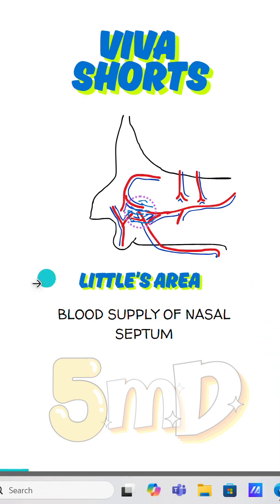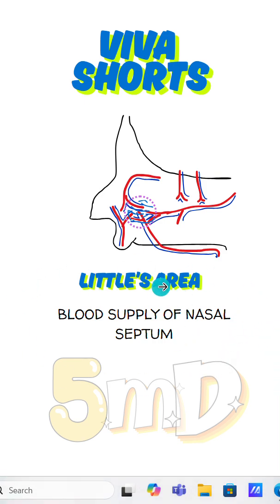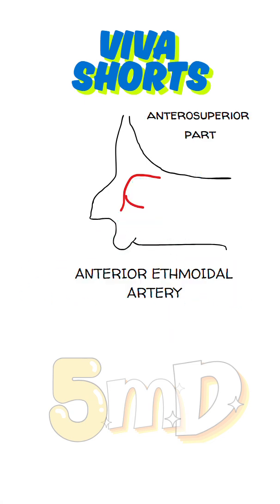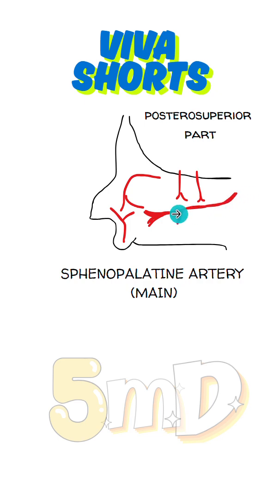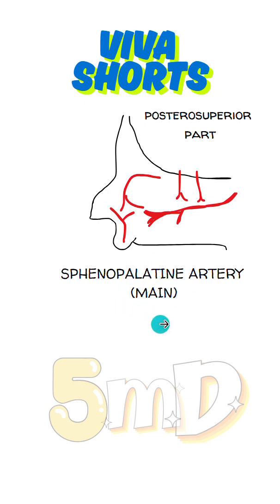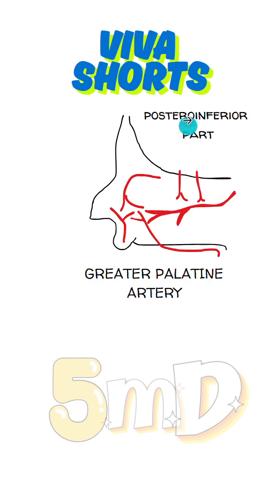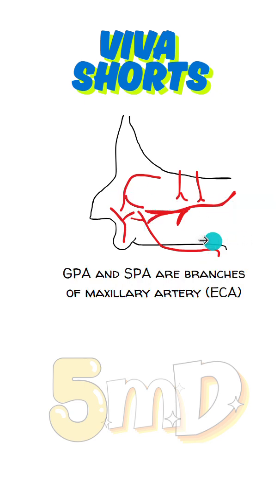LITTLE'S AREA KIESSELBACH'S PLEXUS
Let's make learning easier and quicker with 5minDentistry